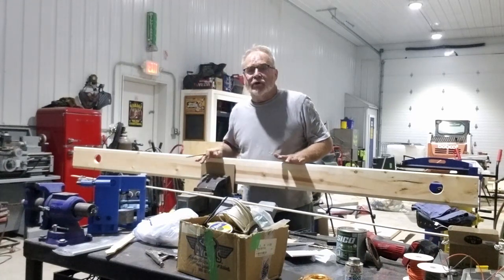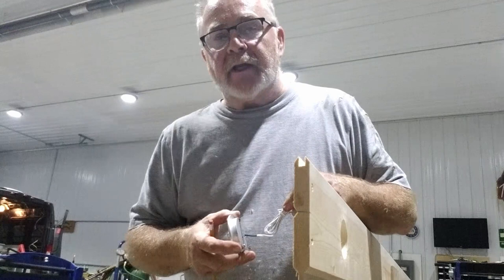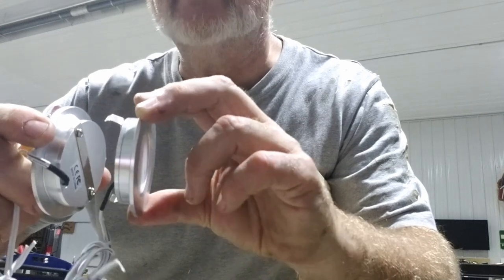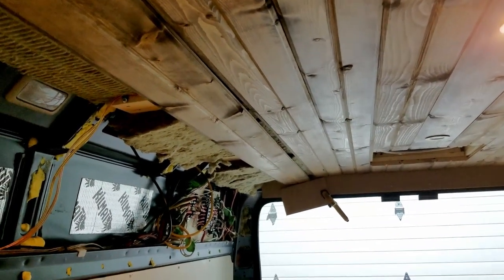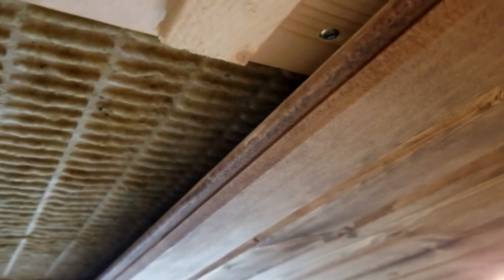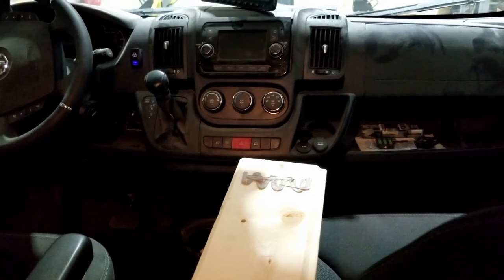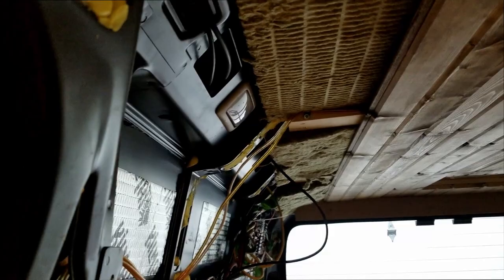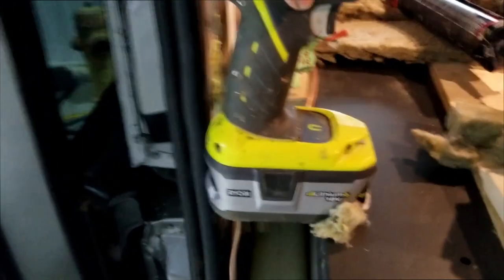CEILING INSTALL/CREATIVE TIPS & TRICKS! EP12:PROMASTER Van Build Chronicles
Well, howdy there folks! It's another day in the shop, with Rob using his skills and cunning wit, to create a gorgeous pine ceiling, while entertaining you!
In this episode, Rob has a cool idea for fitting the ALOVECO LED Dimmable RV ceiling pot lights and a few great tips for installing the ceiling boards into our Promaster Van Conversion.
We used pine as it is lighter and has a beautiful grain when stained.
I could go into more detail, but why don't I just let you grab a coffee, sit back, and enjoy the typical Rob antics unfold!
TIP: Watch until the end to understand our inside joke!
We are happy to take you along on our journey! We are Rob & Jan Can Van, a Canadian Vanlife Couple, exploring our beautiful country and beyond!